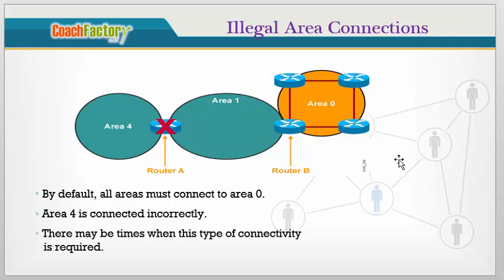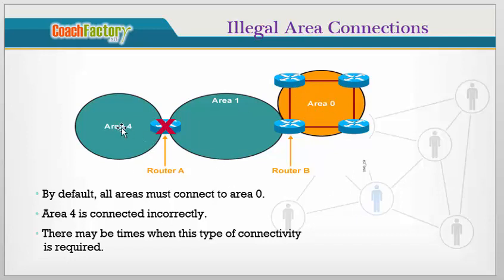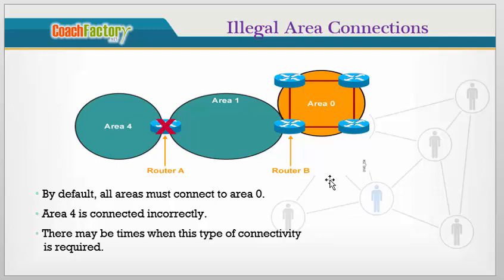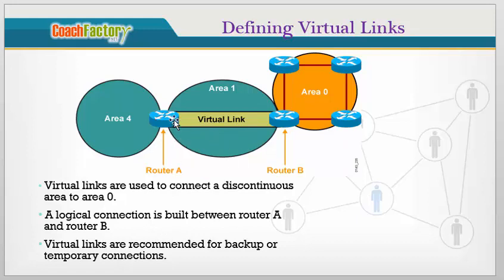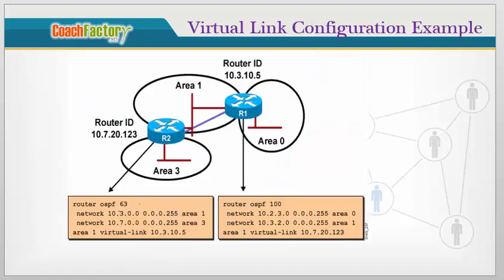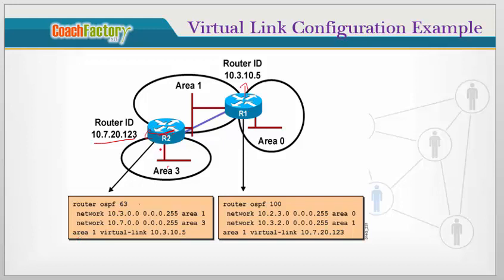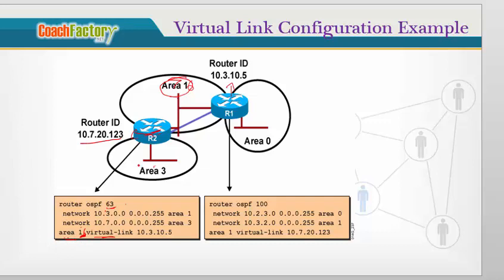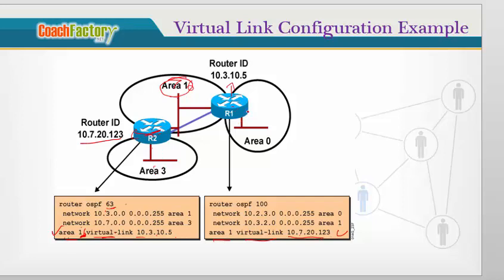OSPF Virtual Link